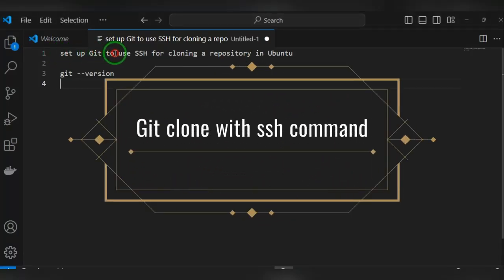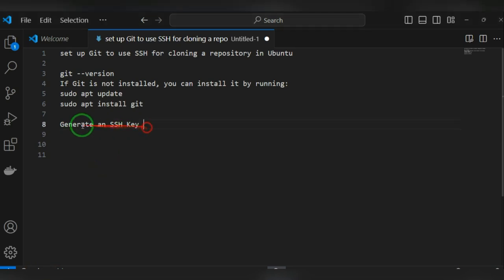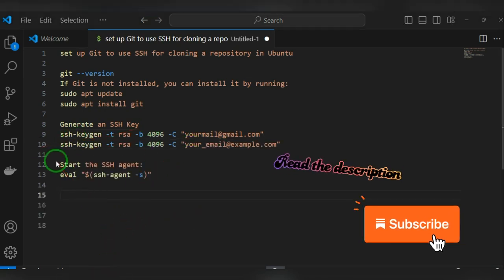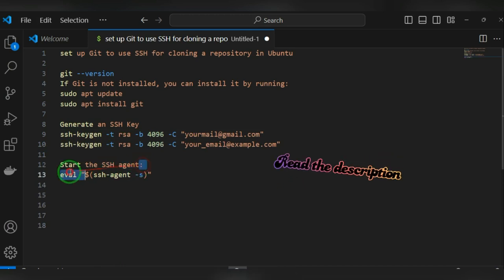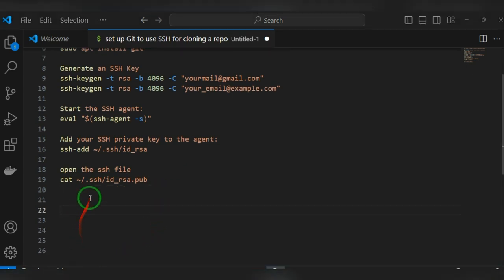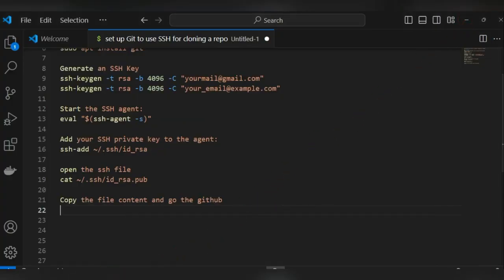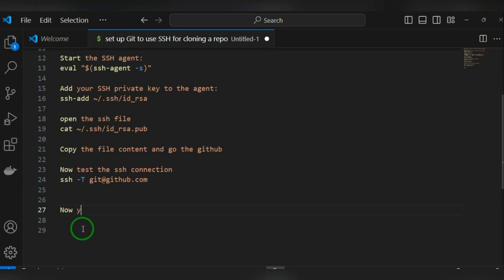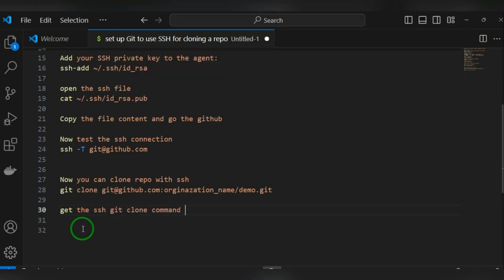Generate a New SSH Key and Add it to your GitHub | Clone your GitHub repository using SSH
git --version

ssh-add ~/.ssh/id_rsa

cat ~/.ssh/id_rsa.pub

Go to your GitHub account:

Navigate to GitHub SSH settings.
Click New SSH key, give it a title, and paste your public key into the field.

i have started this youtube channel to make others to familier with use full technology and current technology

 if you don't agree with my upload of one your content then simply send me a private message or e-mail and i will delete it immediately